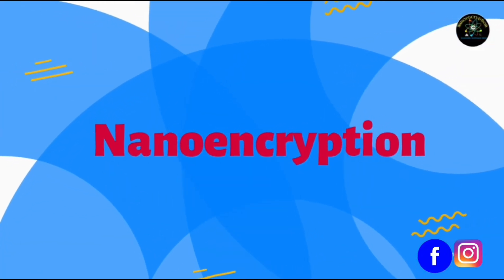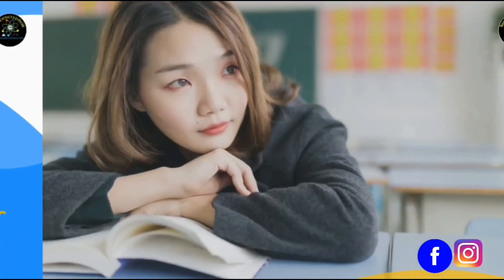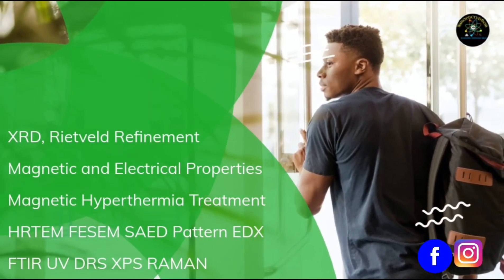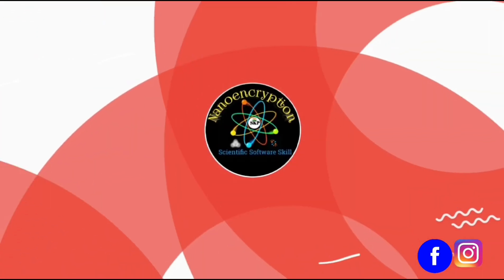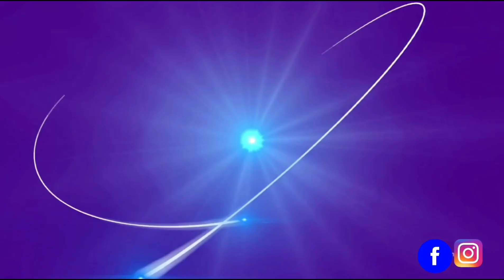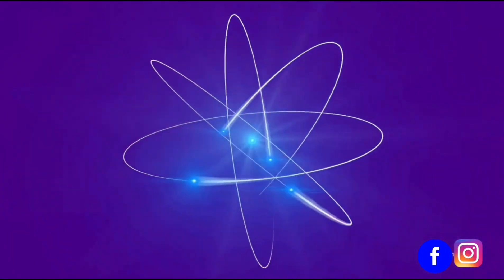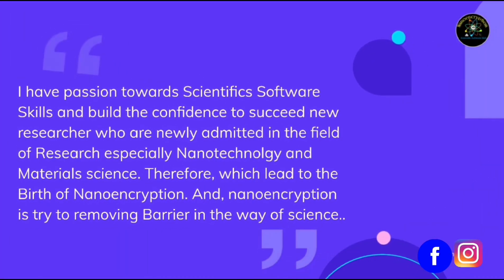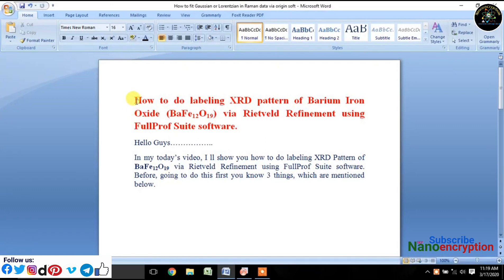Le Bail fitting of XRD Pattern of Barium Iron Oxide (BaFe12O19) via Rietveld Refinement via FullProf